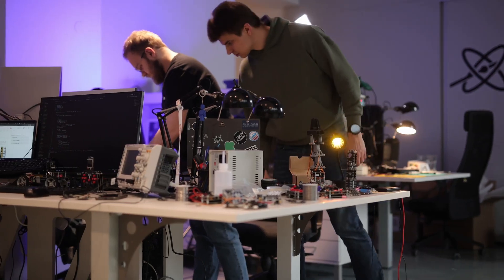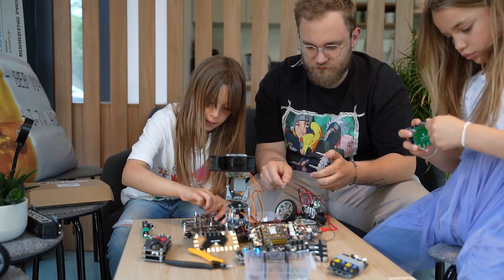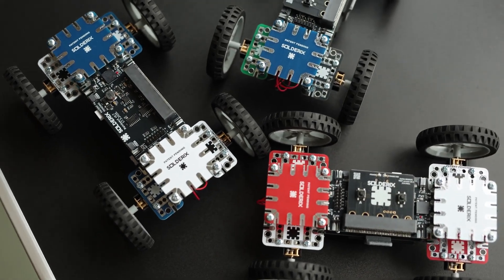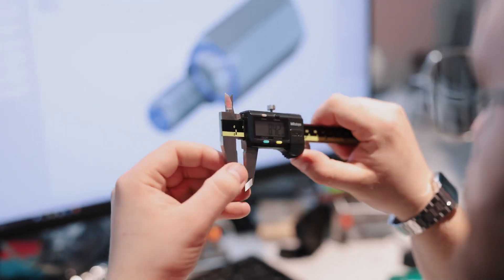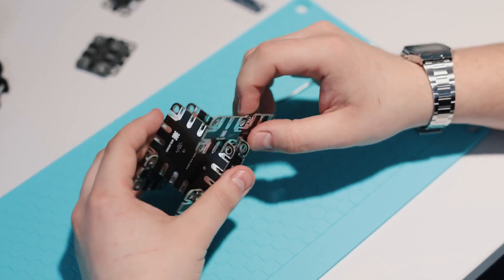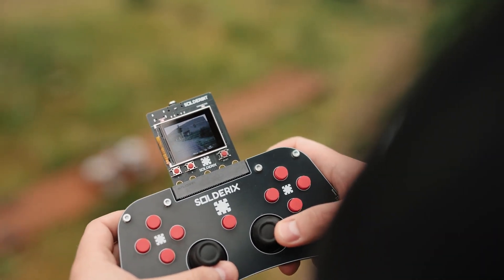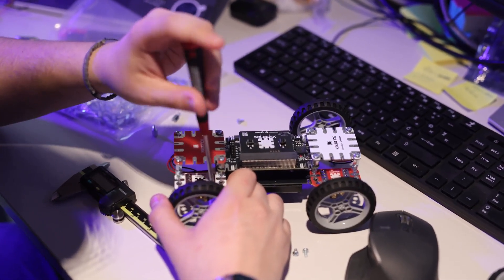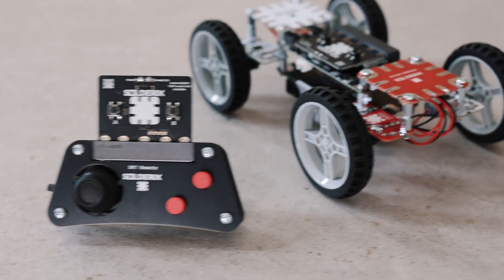A Kickstarter Project We Love: Solderix - Easy Prototyping Using Printed Circuit Boards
Coming soon: Solderix, easy prototyping using printed circuit boards!
Solderix, a platform for easy prototyping and learning about electronics, mechanics and robotics using printed circuit board modules!